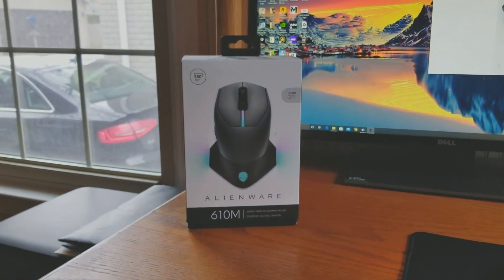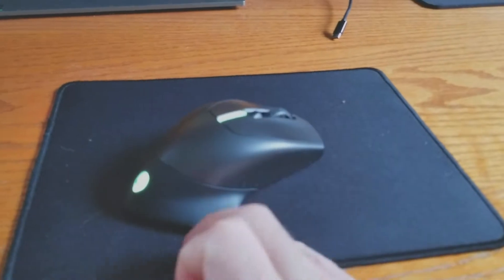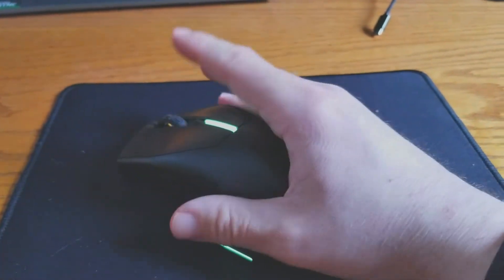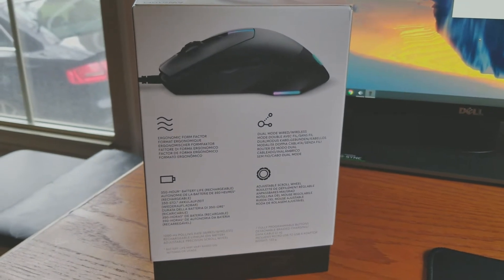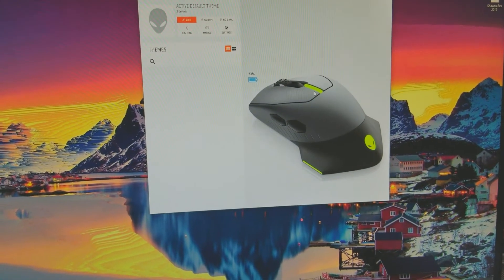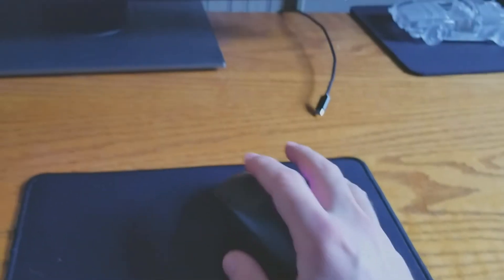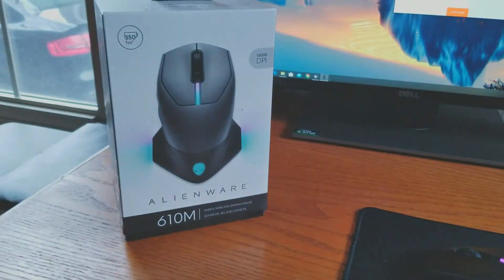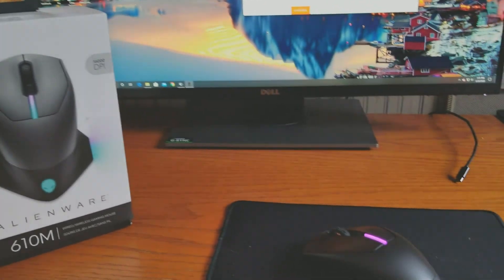Alienware 610M Wireless Gaming Mouse Review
Hey guys this is my in-depth review of the new Alienware 610M Gaming mouse. Hope everyone likes and subscribes!!